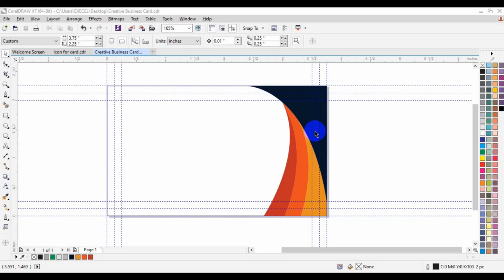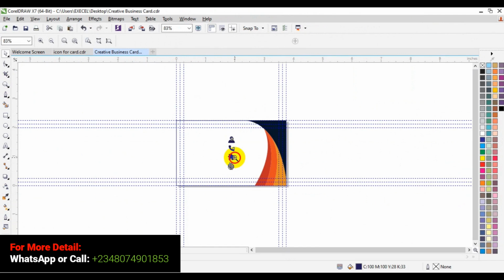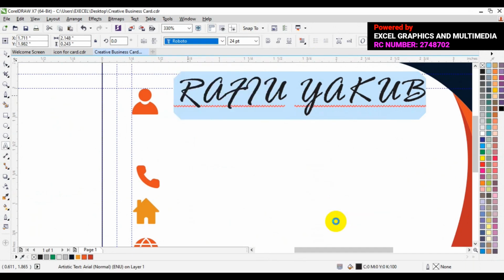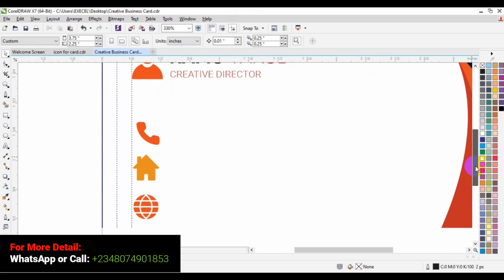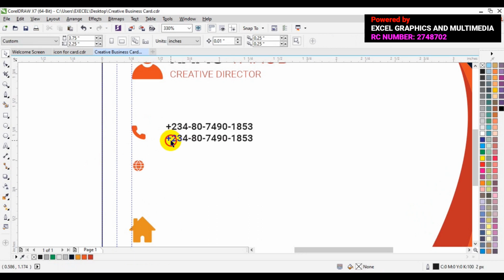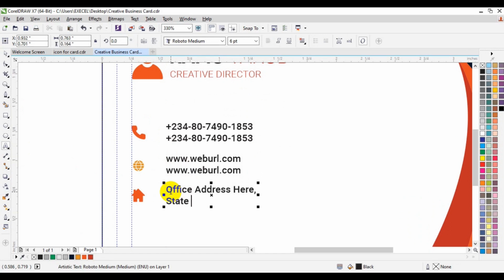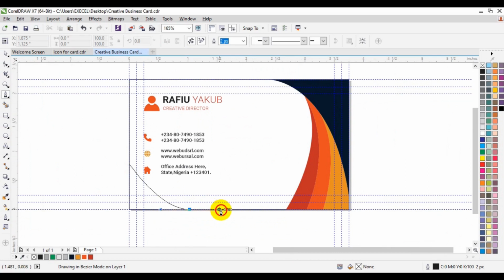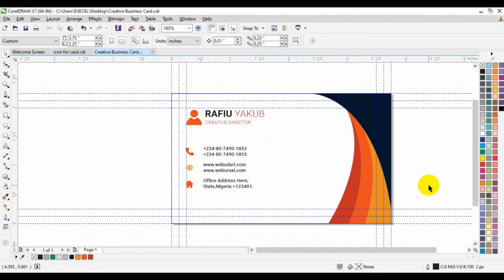002 CREATIVE BUSINESS CARD IN Coreldraw step by step